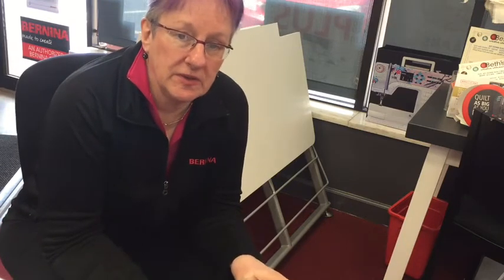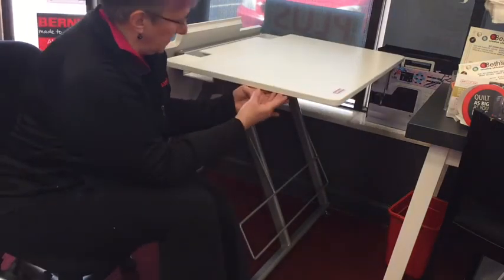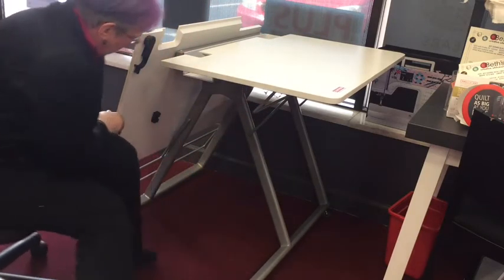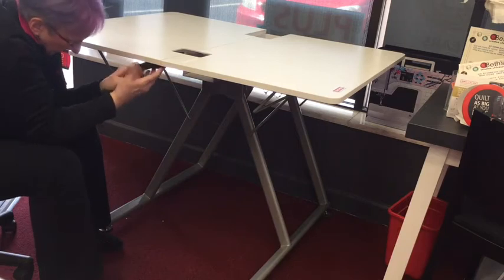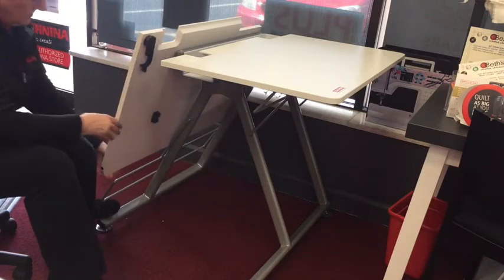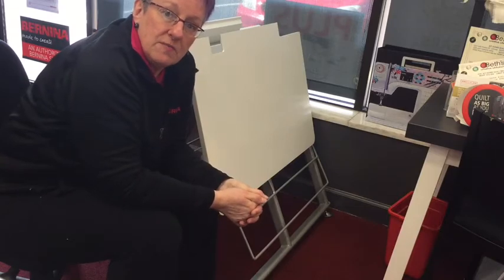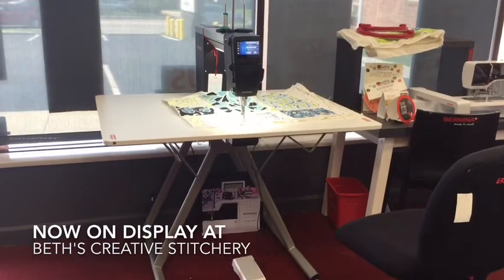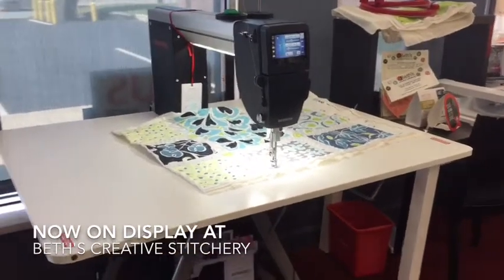BERNINA Q20 sit down quilting machine folding table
New for 2018, new foldable, portable table. An alternative to the classic stock Koala cabinet. Sides can be folded down to make for smaller foot print for storage. Overall table has a smaller foot print and could be the perfect addition to a smaller sewing area or be pushed into a corner or space when not in use.